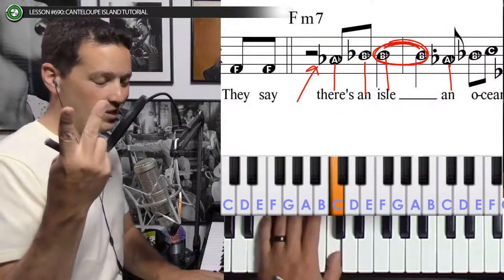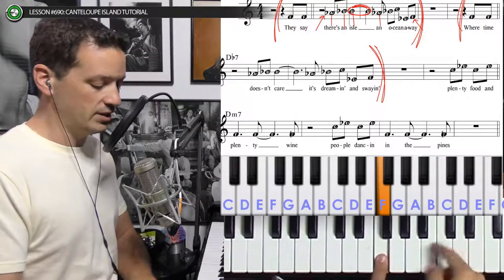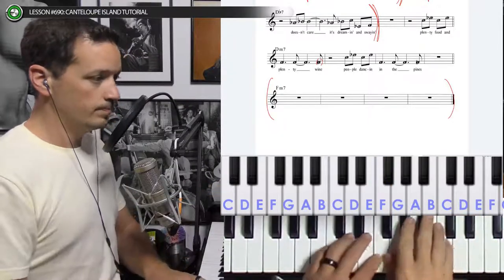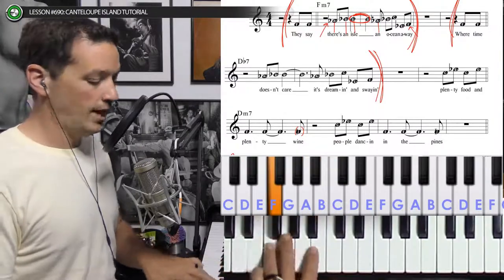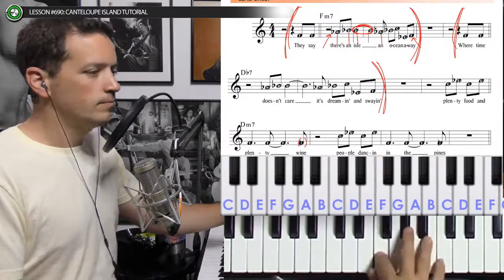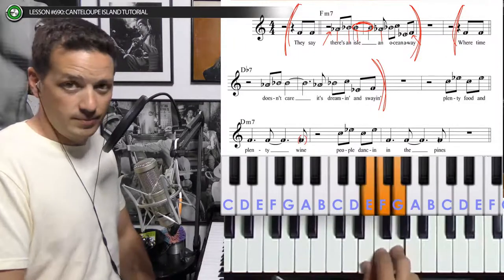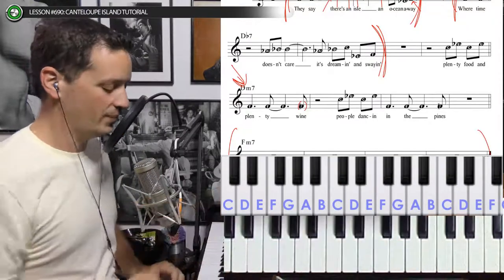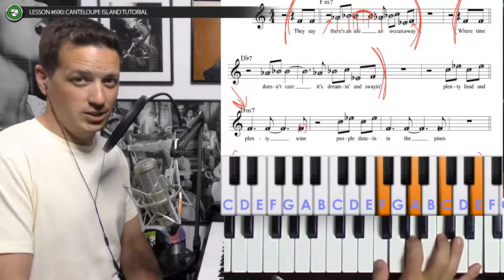Cantaloupe Island easy piano tutorial - lesson preview